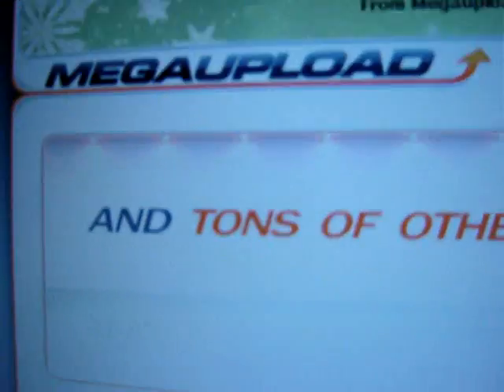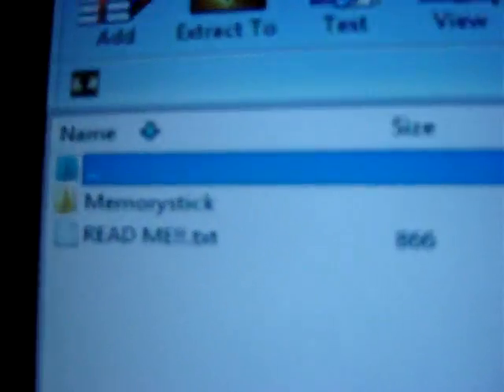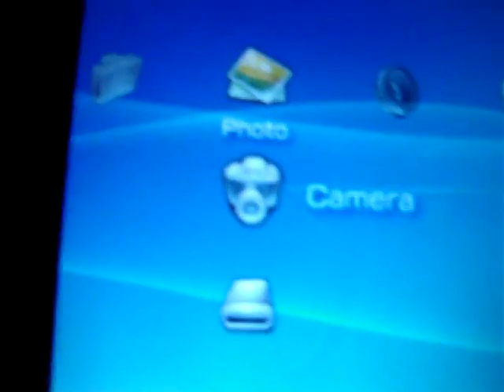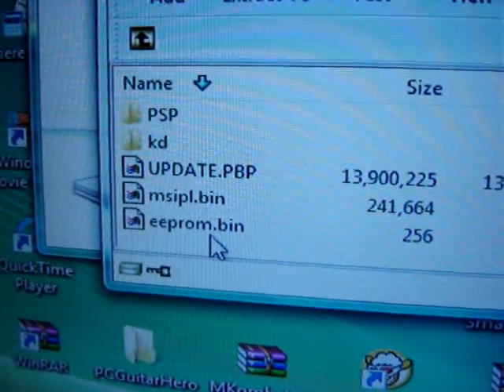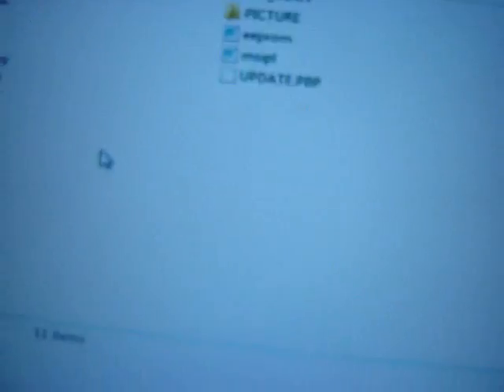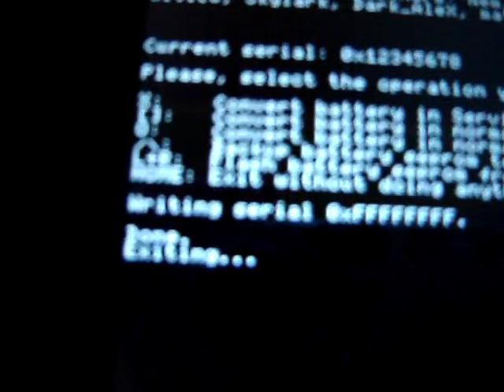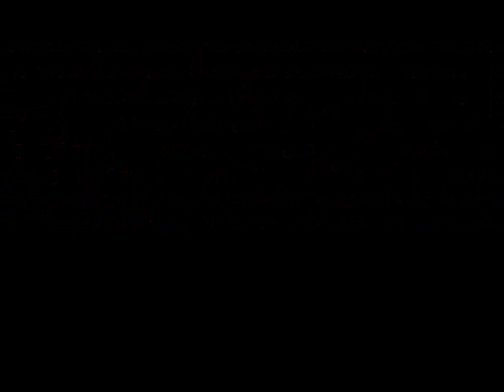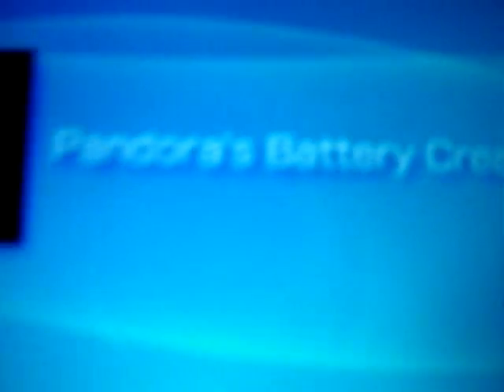Pandora's Battery SUPER EASY With LINK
***READ DESCRIPTION before trying anything

The easiest way to make Pandora's battery guaranteed.
***You must Have A CFW or 1.50 (original), a FAT PSP and a FAT PSP Battery to complete this.

*** Tell everyone that will find this useful to watch it!!

**Note**
I'm Not Responsible For Any Possible Bricking That Might Happen.

***FAQ
1)Q: Does this work with the slim?
  A: NO. Only with phat a PSP.
2)Q: What is CFW?
  A: CFW (Custom Firmware) is a custom operating system made just for the PSP. Chances are, if you don't know what it is, you probobly don't have it.
3)Q: How can I check if I have CFW?
  A: Go to your PSP's "Settings", then to "System Settings", and lastly to System Information." If you don't have CFW it will say 'System Software X.XX' (X= A Number). If you do have CFW it will say 'System Software X.XXM33 or X.XX OE.
4)Q: Can I make a Pandora's Battery into a normal one again?
  A: Yes. Only if you have CFW. Watch the video at 5:07 it's all there.
5)Q: IF I MAKE A PANDORA BATTERY CAN I DOWNLOAD FULL GAMES & PLAY THEM?
A: Yes!

***Rated best "Helpful Video" on cheatingthesystem21's 21st anniversary video.